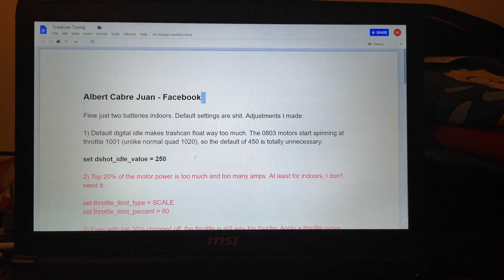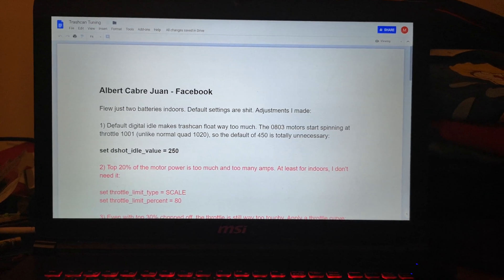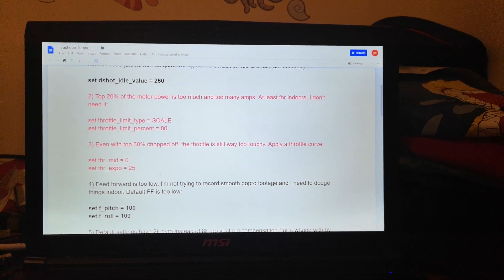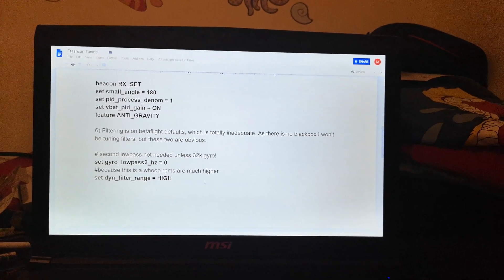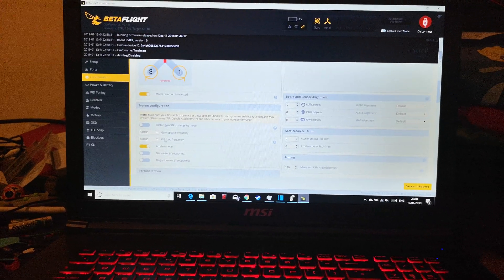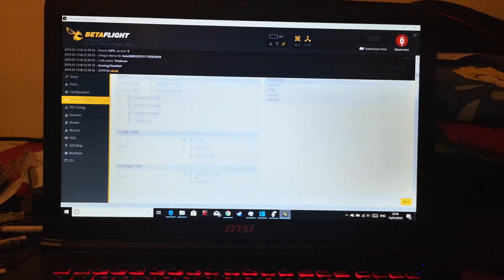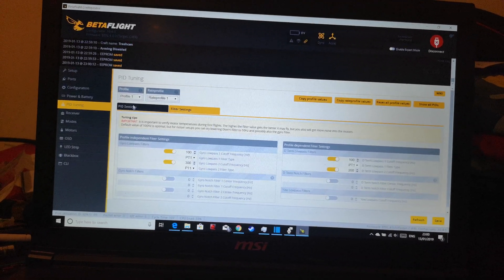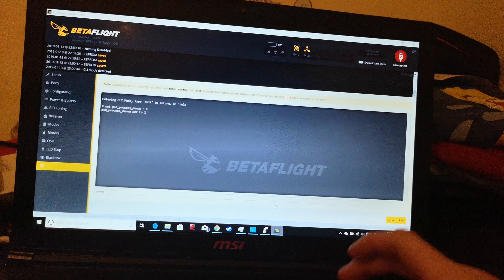Eachine Trashcan review betaflight tuning guide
Need to test fly this after this video.
I'd imagine these settings will change once more people get testing the setups.
UK65 / US65 / UR65
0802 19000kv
Gemfan 1219 Tri blade
1s Battery charger
Xing 0802 motors

XLite Pro

Foxeer Predator V4 Nano
NLRC 2-4s toothpick board
NLRC 400mw micro VTX
NLRC 400mw DVR VTX
Larva X
10mm*100mm Metal Buckle Strap